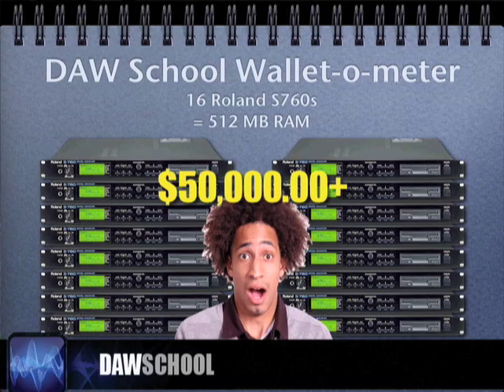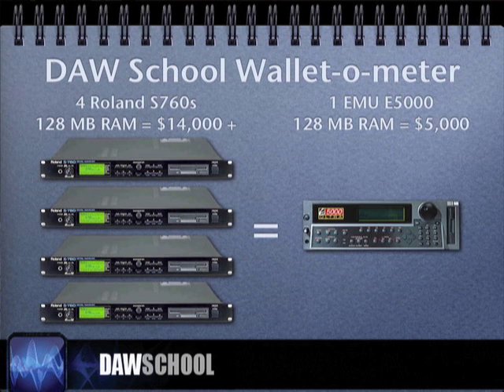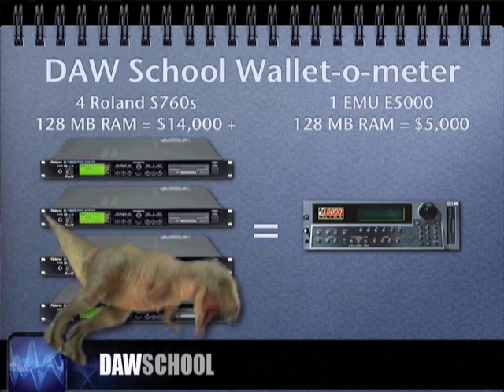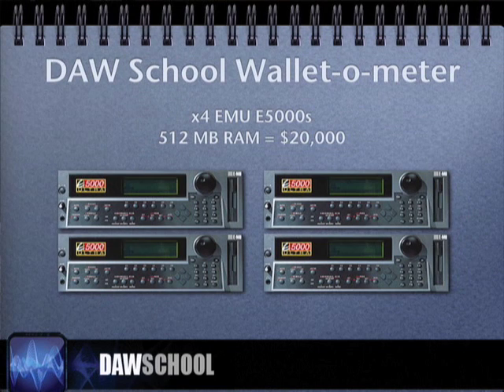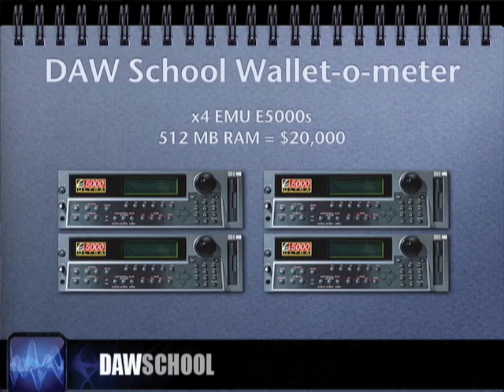Sonic Control's DAW School: 2B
Second of a two-part webisode that answers the question, "what makes a digital audio workstation a digital audio workstation?" Webisode 2B looks at the pricing of Digital Audio Workstations.